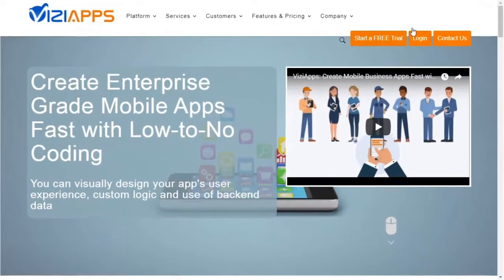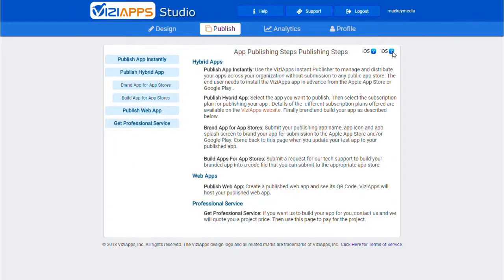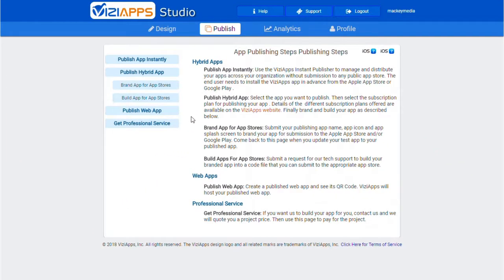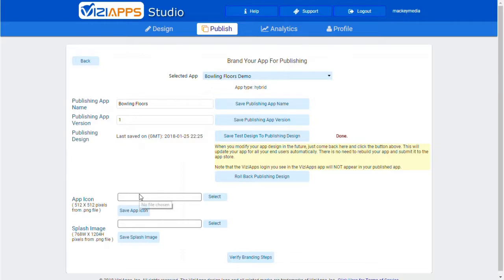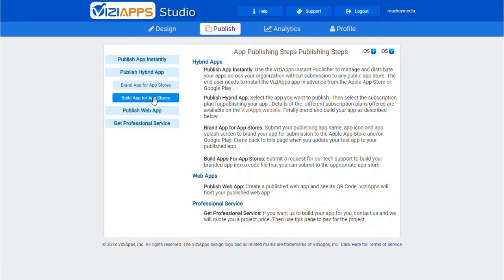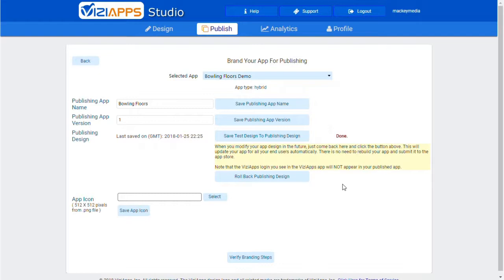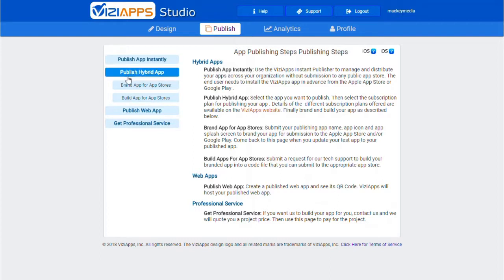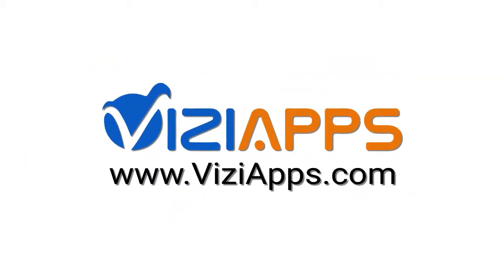ViziApps Tutorial on Publishing Mobile Apps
This video shows you how to publish your Mobile Apps in the ViziApps Studio.